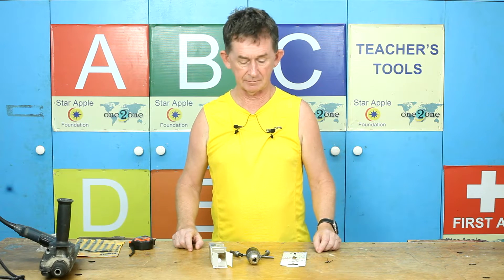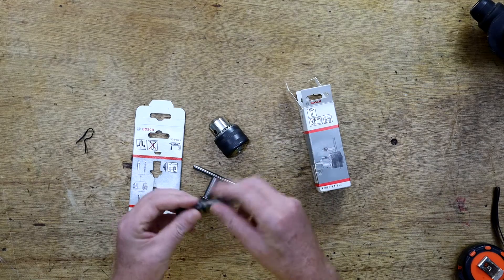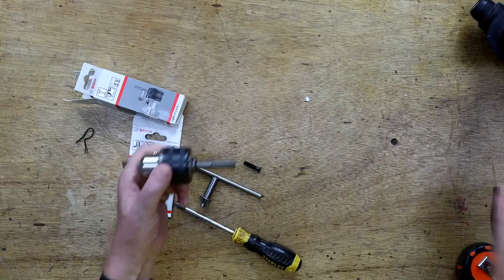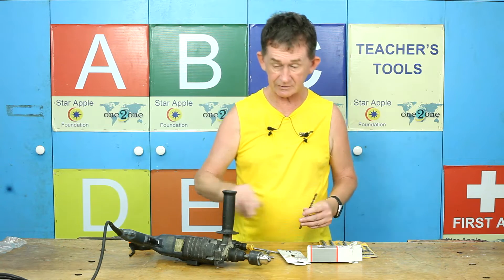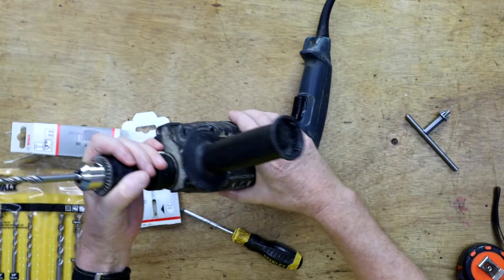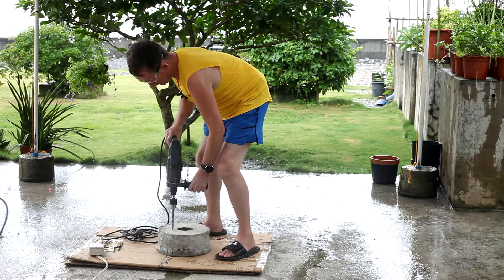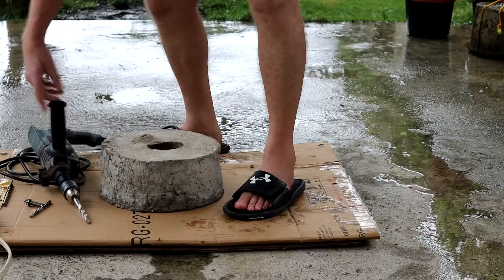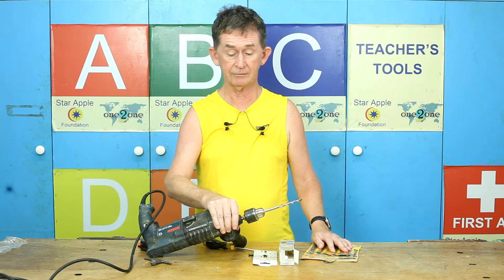Bosch SDS Adaptor Chuck - Review and Testing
In this video, I test the Bosch SDS adaptor, that converts SDS to a normal 3-jaw chuck. SDS stands for Slotted Drive Shaft or Slotted Drive System depending on who you ask.